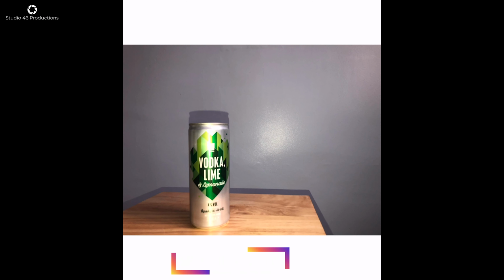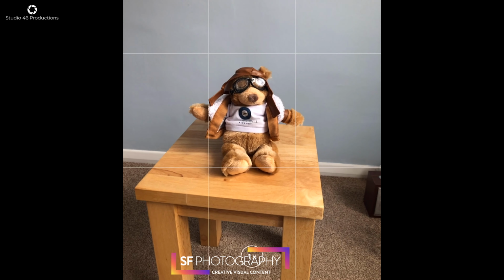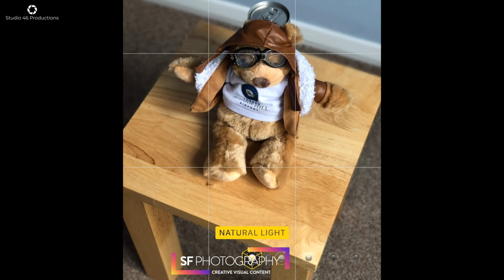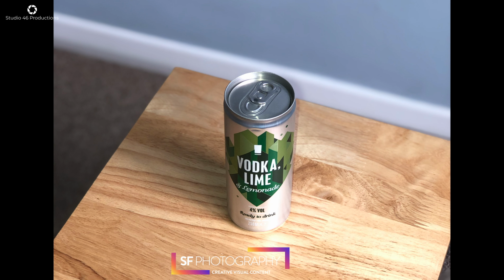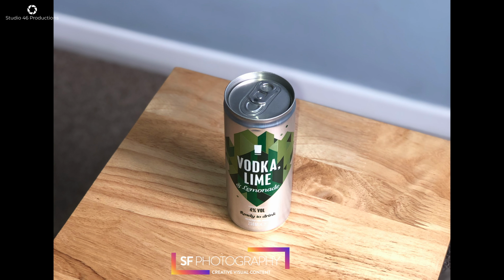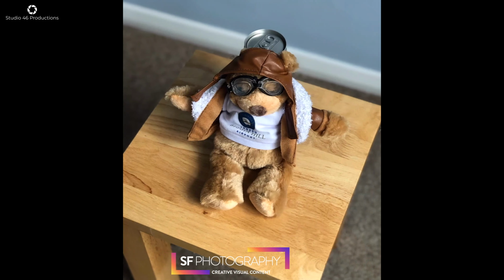Take Better Mobile Photos Ep.16 When To Use Flash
This week is all about how to take a bad photo with your mobile phone. Hopfully you will be able to see how these areas will make or break your photos.

Follow Square Freedom Photography to stay up to date with all our new content.

Gary Cooper - Helping you to create better mobile photos to ensure that you continue to create content, with the use of your mobile phone!

SF Photography is a Photography Agency in the London Borough of Bromley.

Helping business owners to create content to elevate their brands marketing and help them to stay visible online.

Videos here are to support businesses who need to see how small changes to their content creation can change the whole look of their content and brand image.

Professional Photography is always advised but most importantly, businesses should be creating content daily, which is why this playlist was set up.

I will also be creating videos which highlight the more creative side of photography and sharing how I edit my images.